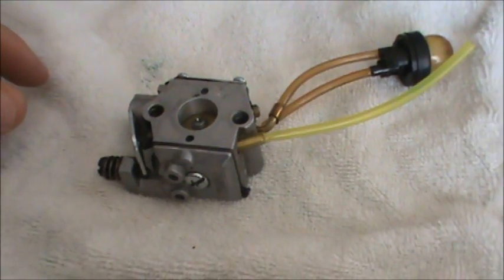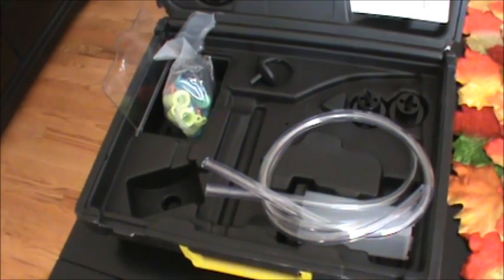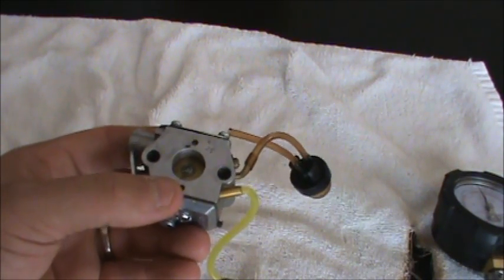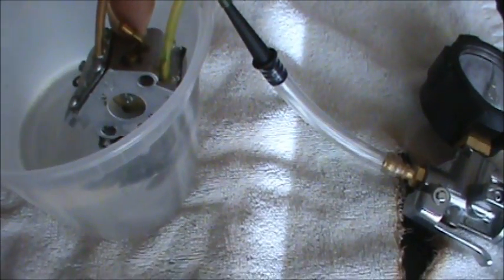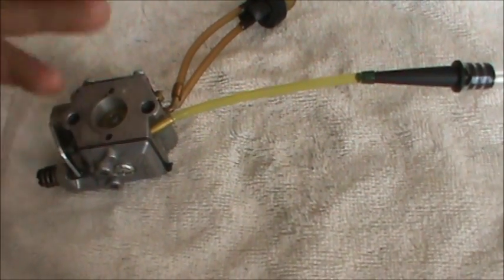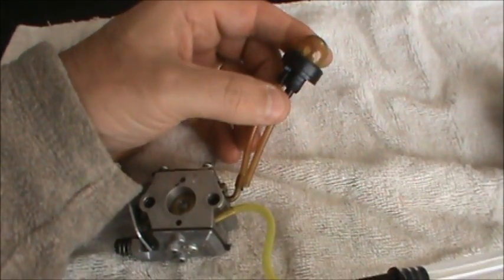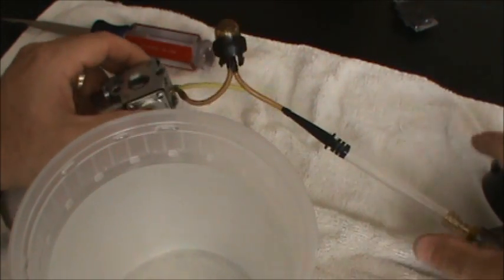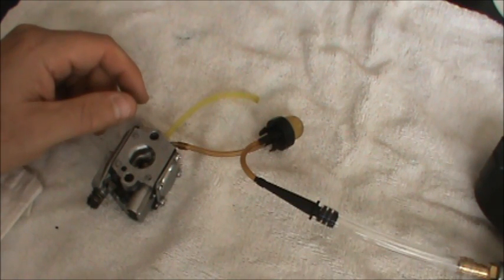Mityvac mitmv8500 Pressure testing a carburetor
Trimmer line ryobi or homelite Universal
Ryobi homelite blower carburetor://am
Chinese replacement carbs are both cheap and effective
Husqvarna 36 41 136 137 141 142 Chainsaw
Husqvarna 235 235E 236 236E 240 240E
Jonsered CS2238, CS2234 Red Max GZ380
STIHL MS290 MS390 MS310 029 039
Stihl MS250 MS230 MS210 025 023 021
STIHL 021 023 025 MS210 MS230 MS250
Echo CS300 CS301 CS305 CS306 CS340 CS341 CS345 CS346
httpzn.to/2dz0SLD Fuel line and filters
Homelite Ryobi carburetor trimmer
Homelite tank w/ line in it search your model
Homelite carb adjustment tool
14 chainsaw chain
16 chainsaw chain
18" chainsaw chain
  The mityvac silverline kit is a good one.  You can test all kinds of things on cars, small engines, and 2 cycle engines.
Here is the link to the homelite Carburetor replacement, great price you can't go wrong.  In this video I show you a few things to look at if your weed eater is not running properly.
Click link to order mityvac mv8500
See how to pressure test a carburetor, so you know any problems you may run into with a rebuild.